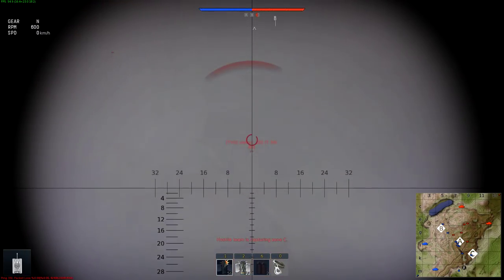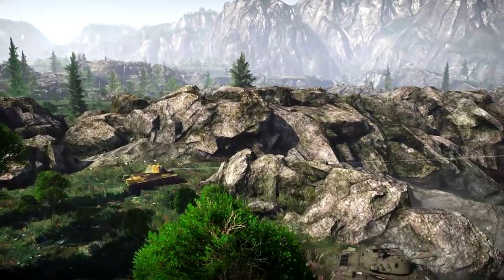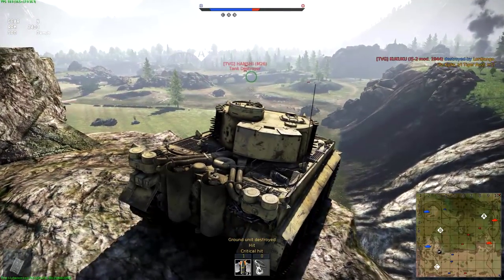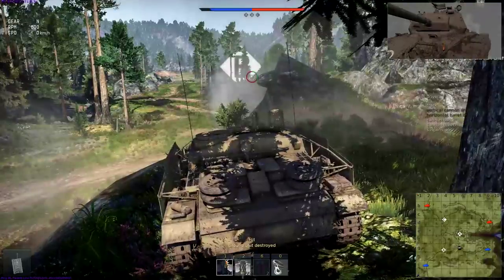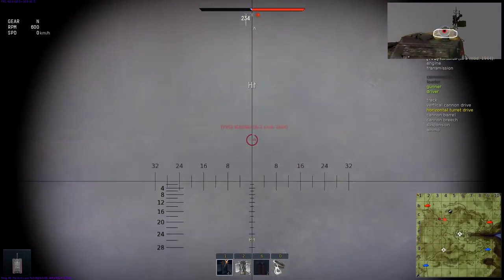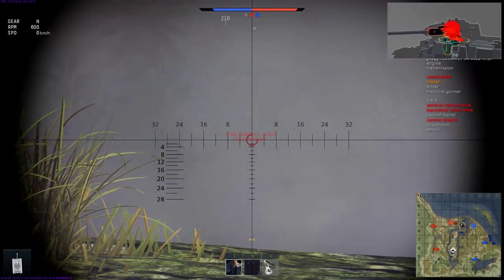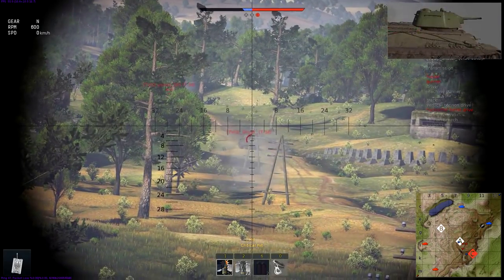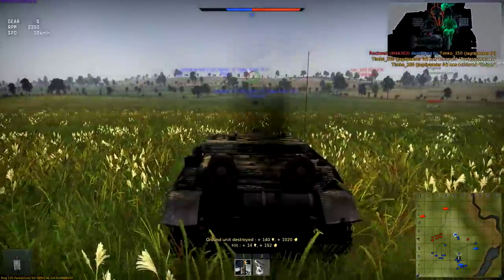Tanks Sniper - War Thunder Video Tutorials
A moving target at one kilometer is a challenge? Don't worry, we'll get you there with a few tricks and tips!